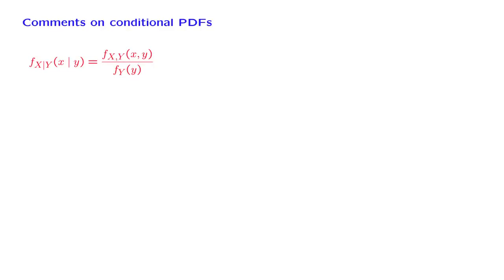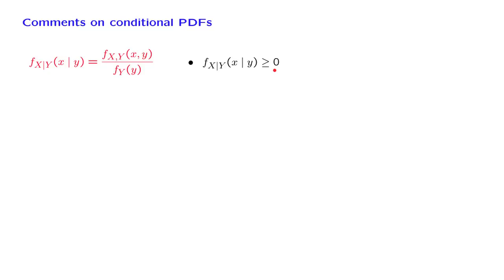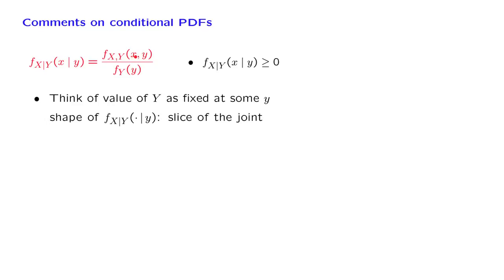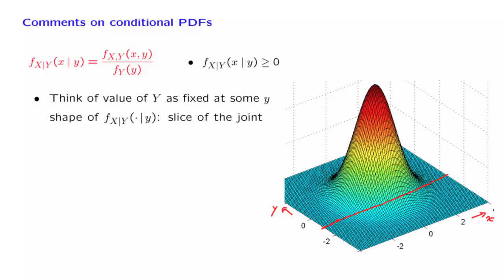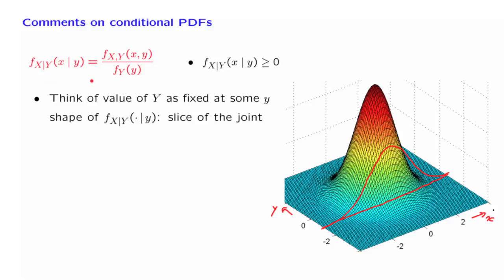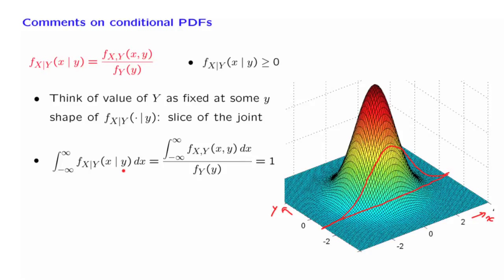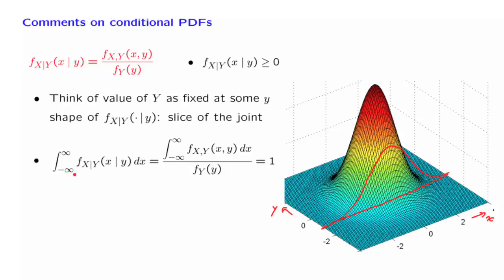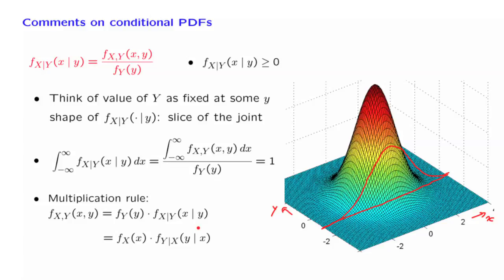L10.3 Comments on Conditional PDFs